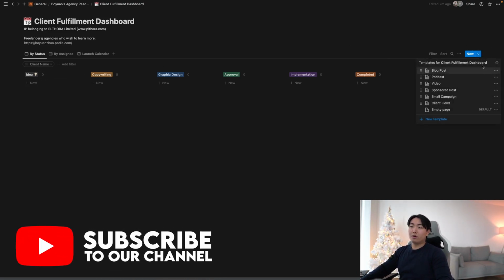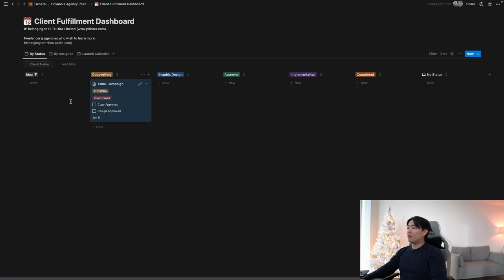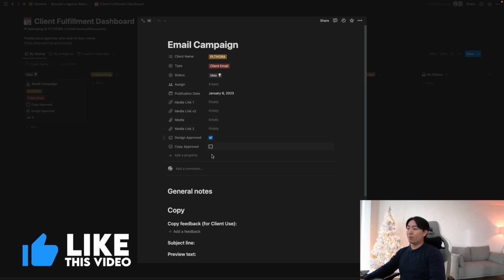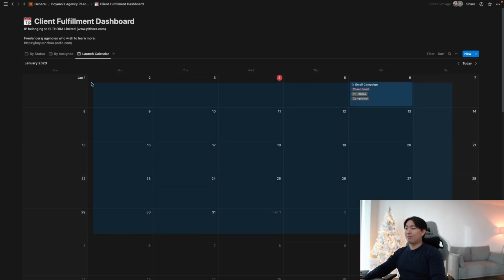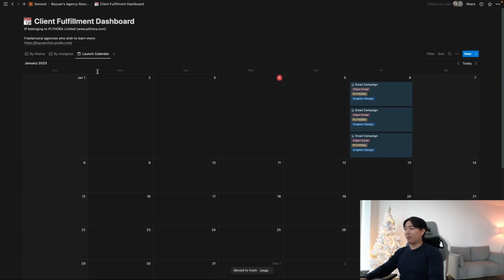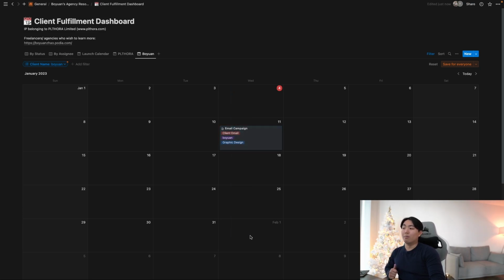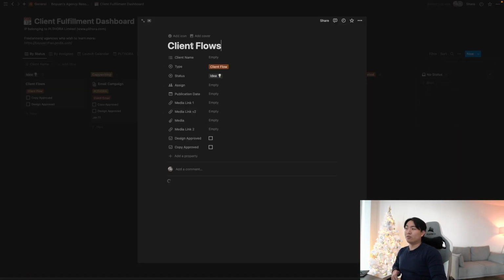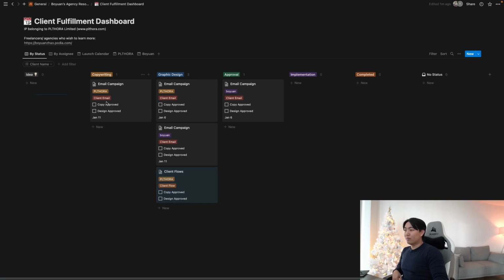How to Master Project Management for Email Marketing Agency 2023